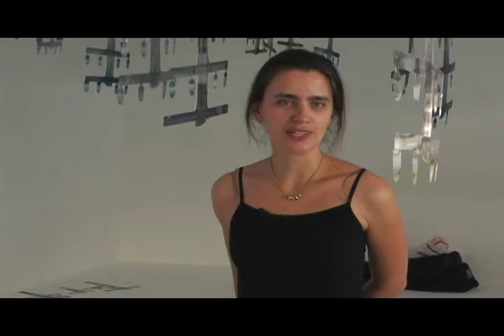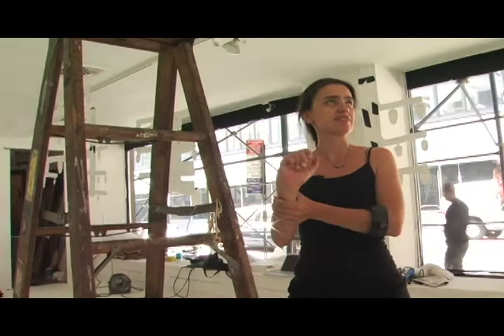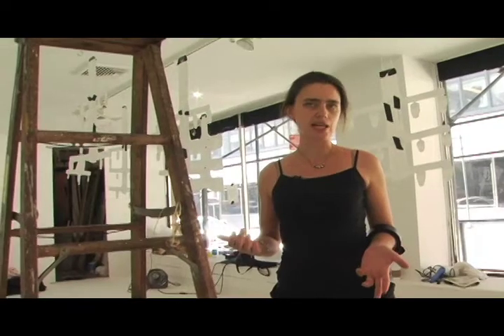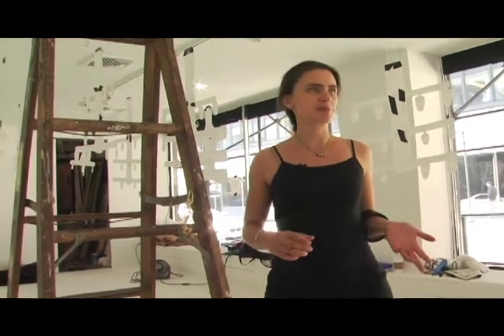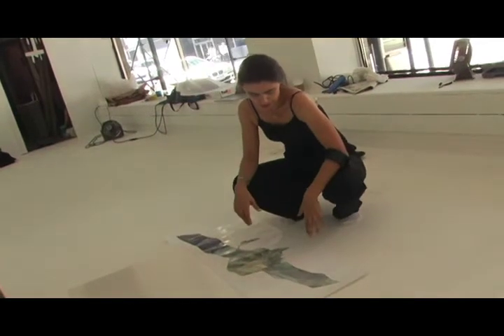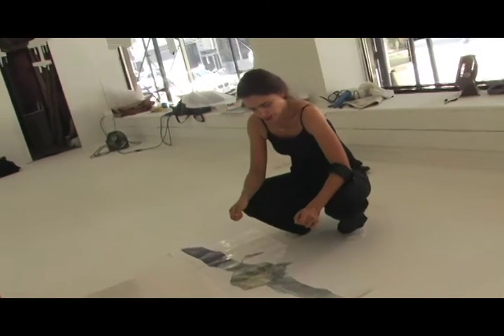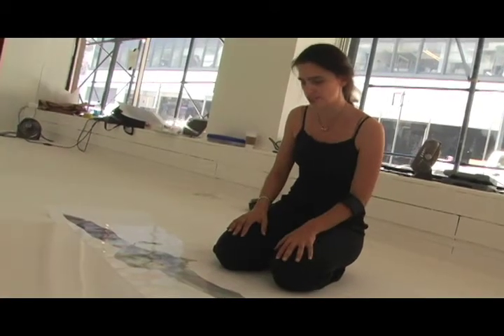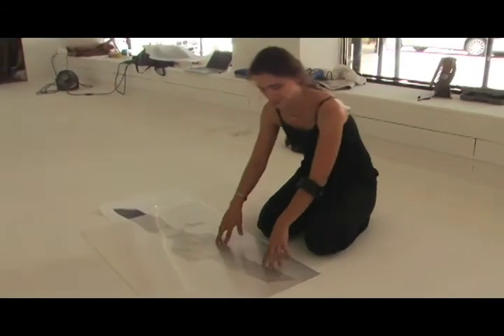Wave an performance Installation at the Lab Gallery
The LAB presents
Wave
an installation by Janet Bellotto
Curator: Kóan Jeff Baysa
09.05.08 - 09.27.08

As pirates have taken to the streams of the Internet and Art appears to be migrating around the globe, almost seamlessly, the stability of our environment becomes evermore important. Oceans and distance are no longer barriers for communication - we weave our daily messages through virtual postboxes and travel along virtual conduits. The space between the real and illusory world becomes blurred, and begins to drown in broken links, frozen images and mixed messages. With a bustling area outside of the glass box, Wave presents objects and places that seem to float away through an installation that uses video, lenticular photography and sculpture. Wave attempts to capture and also question the changing nature of our environment and the possibility of a new Atlantis resurfacing. Ultimately Wave is about that moment looming.

A catalogue of Janet Bellotto's recent works, "Wave, and Otherwordly Stories" will accompany the exhibition, with essays by Kóan Jeff Baysa and Raul Zamudio.

Janet Bellotto is an artist, writer and curator, from Toronto currently working in Dubai.

People. Place. Ideas. Art. Culture. Stories.
Roger Smith. Your New York City experience.